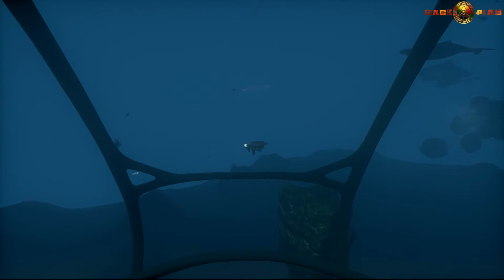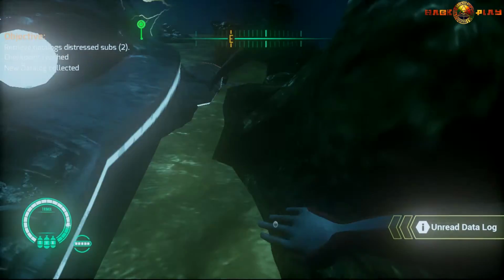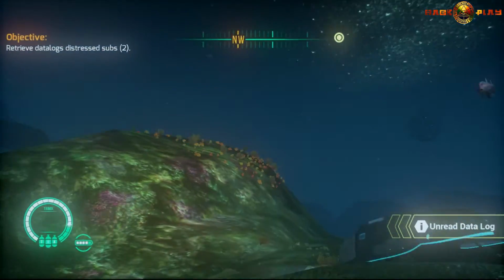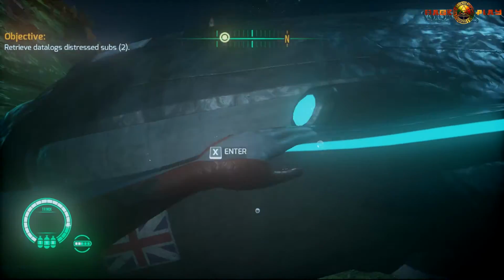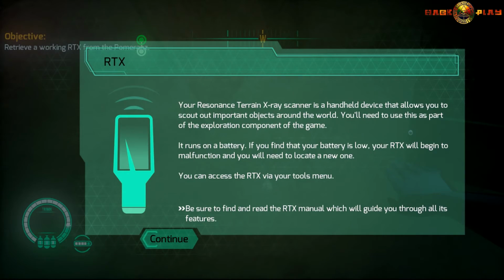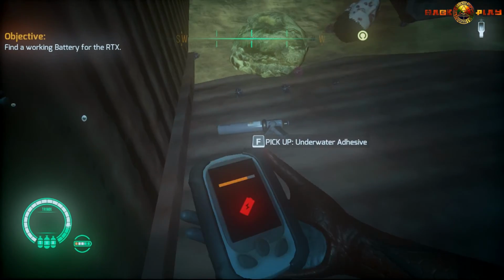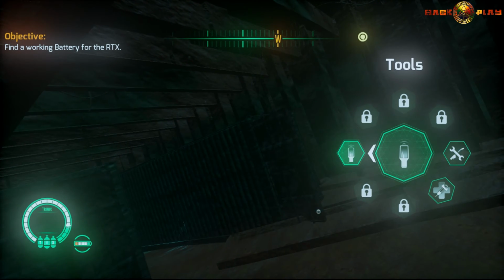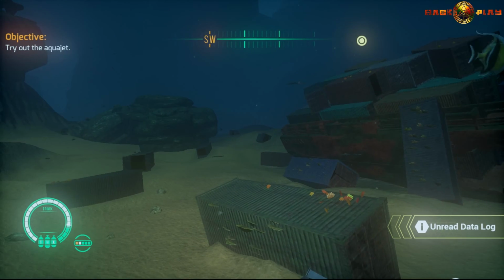Iron Fish Hack Play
В Iron Fish игроку предстоит перевоплотиться в Церуса - ныряльщика военно-морских сил Британии, специализирующегося на изучении глубоководных областей, и отправиться в путешествие по темным глубинам Атлантики. Первоначально его путь будет пролегать в почти безопасных водах, населенных китами и дельфинчиками, но по мере погружения герою повстречаются такие существа, от которых и батискаф не защитит...